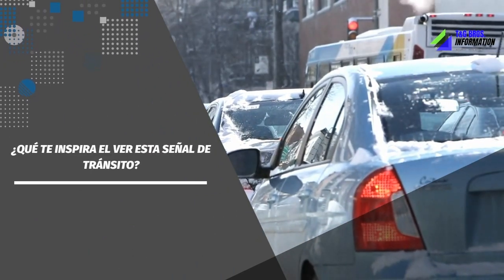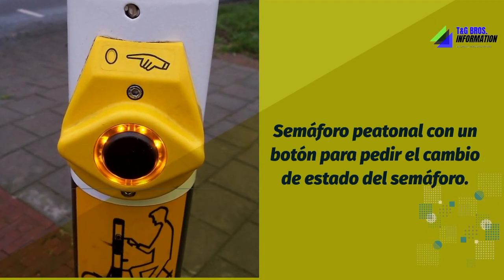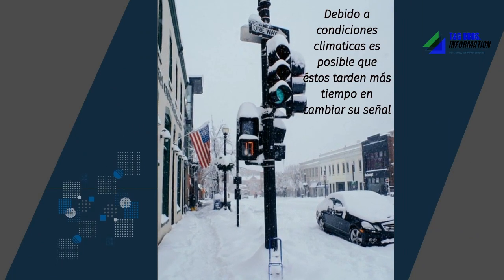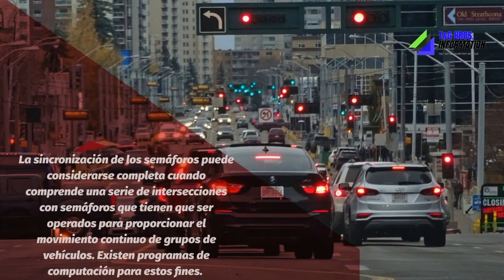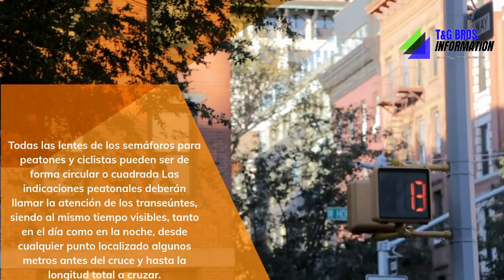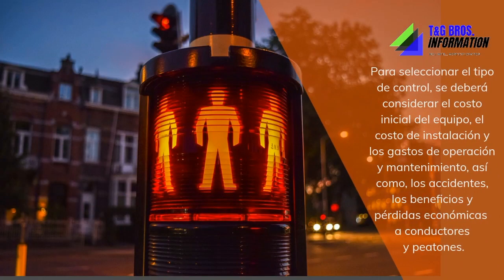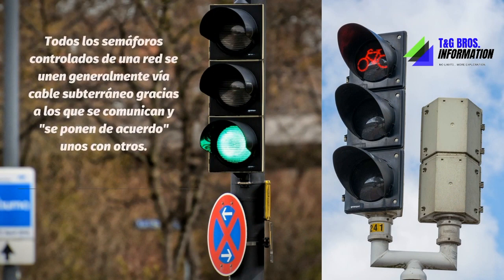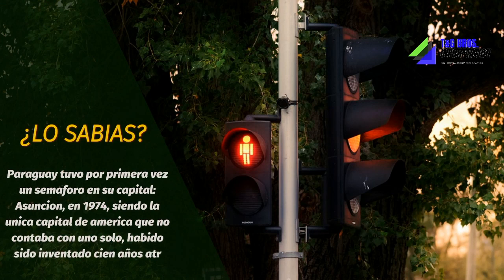TRAFFIC LIGHT: FUNCTIONALITY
Join us and discover these signaling mechanisms and what is beyond emitting simple colors!